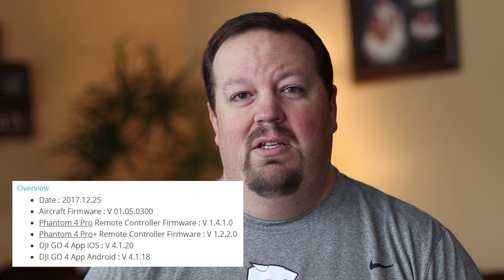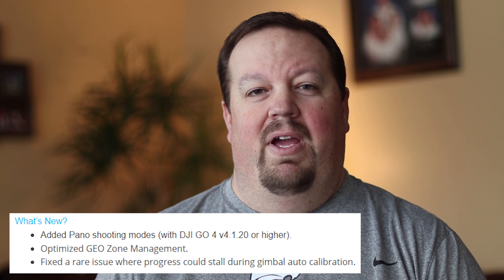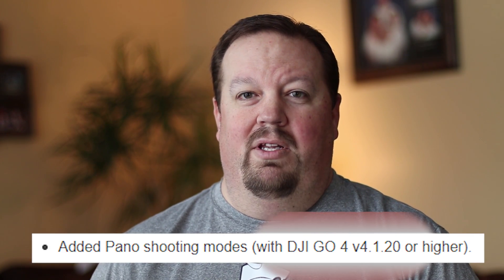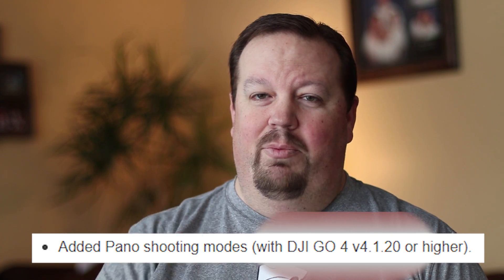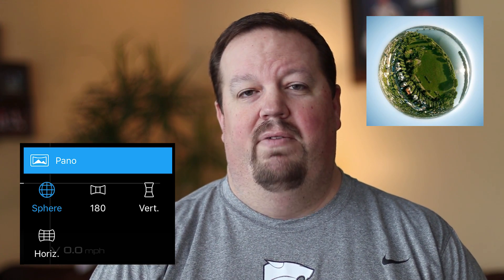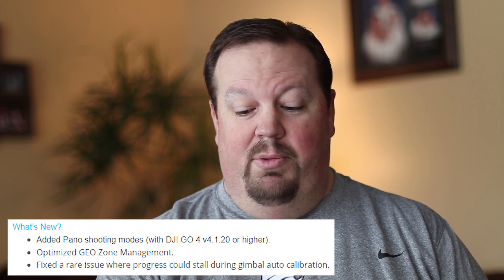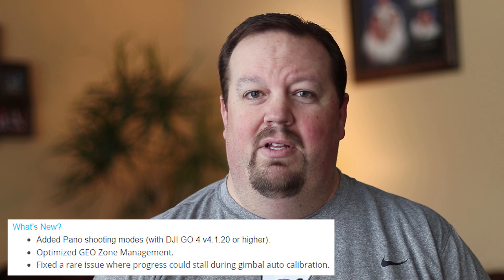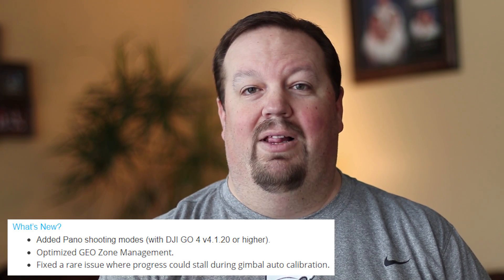DJI Phantom 4 Pro Firmware v01.05.0300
DJI Phantom 4 Pro Firmware v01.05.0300 summary

Overview:
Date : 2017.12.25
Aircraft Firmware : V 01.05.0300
Phantom 4 Pro Remote Controller Firmware : V 1.4.1.0
Phantom 4 Pro+ Remote Controller Firmware : V 1.2.2.0
DJI GO 4 App iOS : V 4.1.20
DJI GO 4 App Android : V 4.1.18

What’s New?
Added Pano shooting modes (with DJI GO 4 v4.1.20 or higher).
Optimized GEO Zone Management.
Fixed a rare issue where progress could stall during gimbal auto calibration.

Notes:
Restart the aircraft and remote controller when the update is complete.
If the firmware update fails, restart

UK amazon.co.uk
Canada amazon.ca
Deutschland Amazon.de

PolarPro filters
Freewell filters